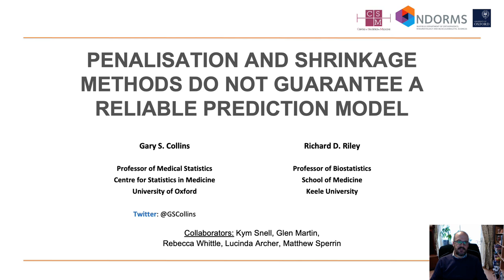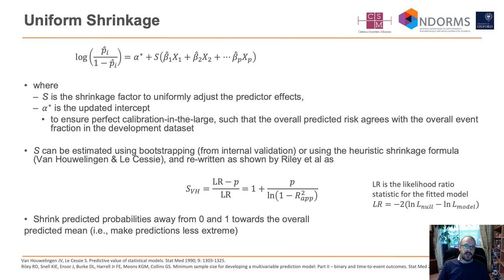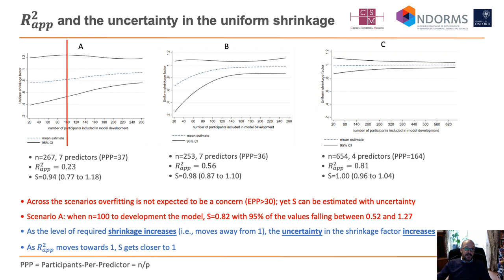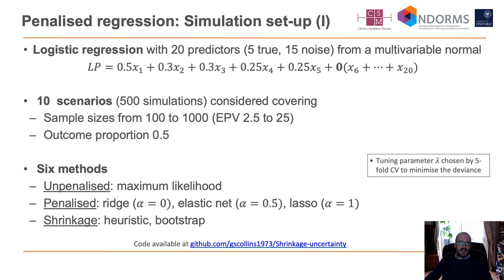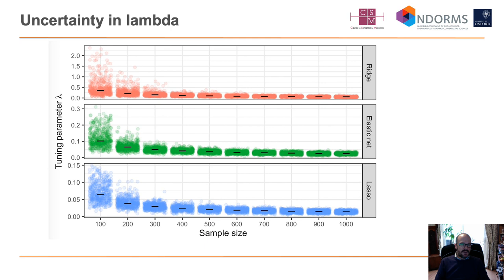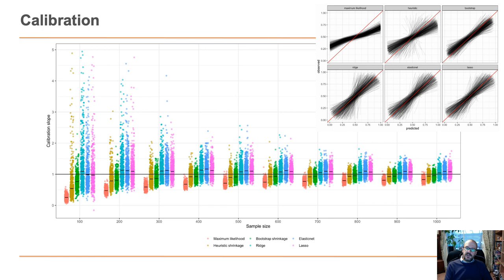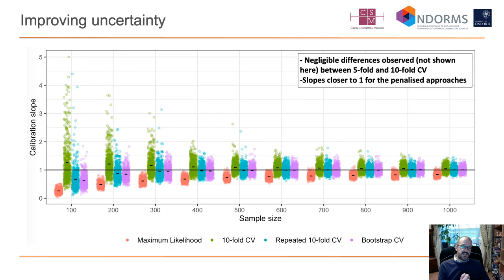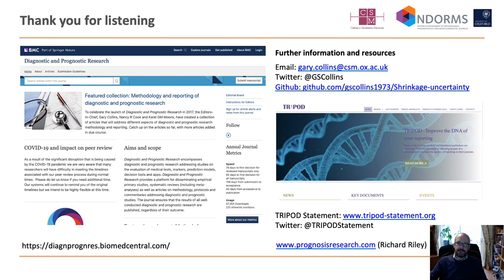Penalisation and shrinkage methods do not guarantee a reliable prediction model (MEMTAB 2020)